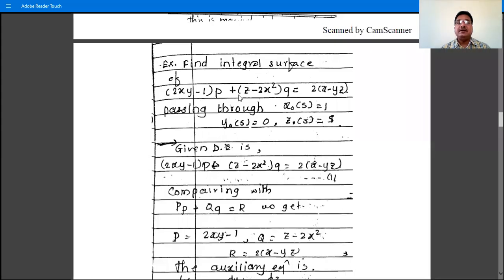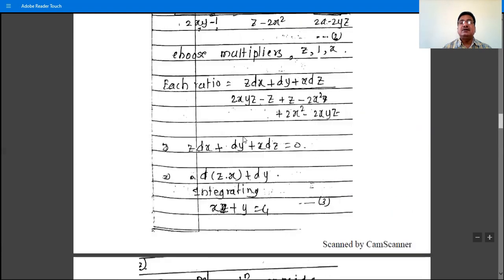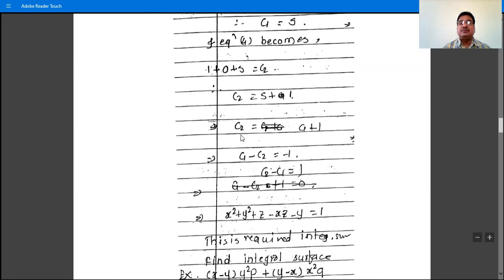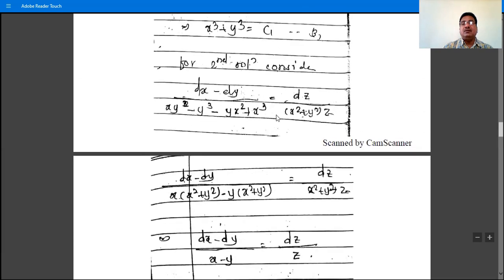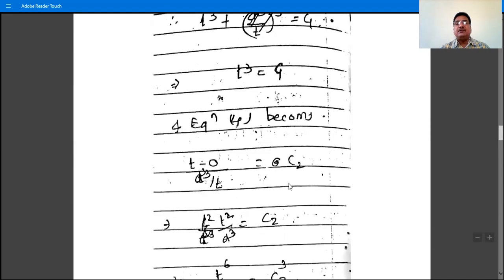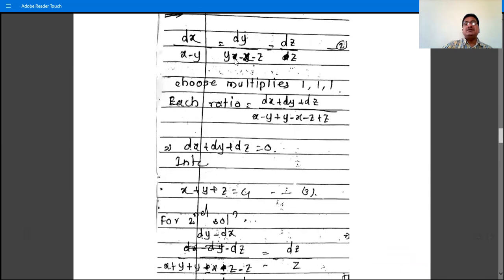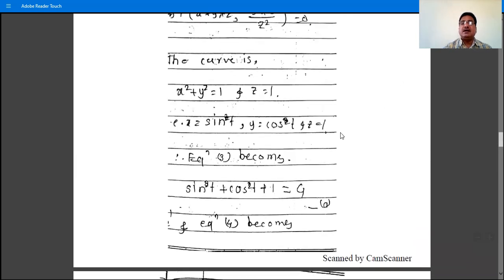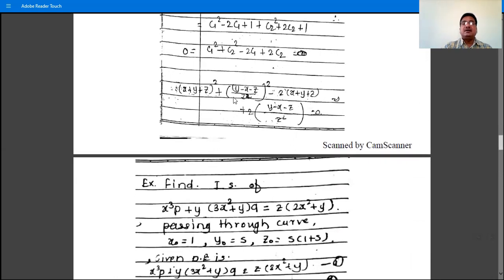21.T.Y.B.Sc.(Sem.-II)(Paper-IV:PDE) Partial Differential Equation-6 Dr.B.D.Gavhane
Quasi Linear D.E. or Lagrange's form of D.E.Pp+Qq=R
Integral Surface passing through curve